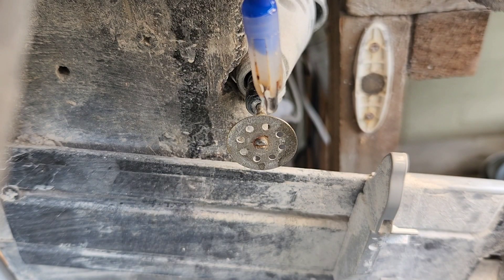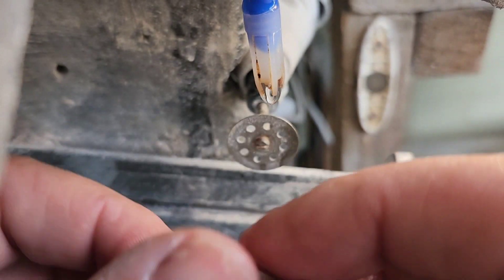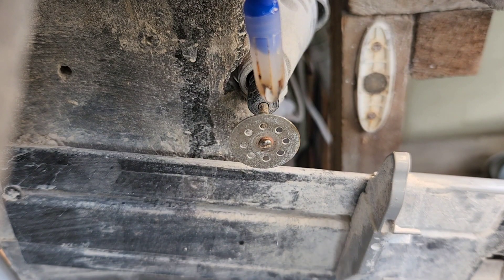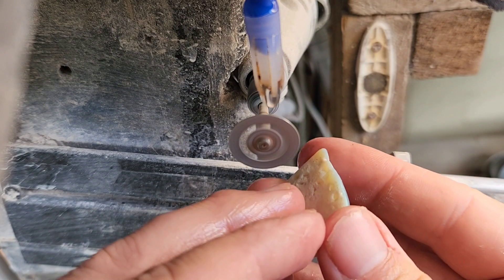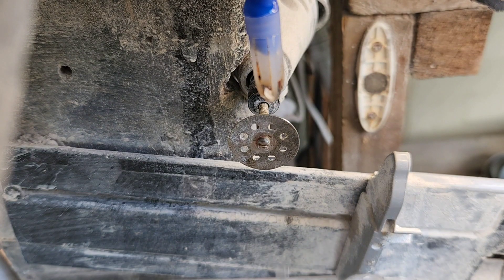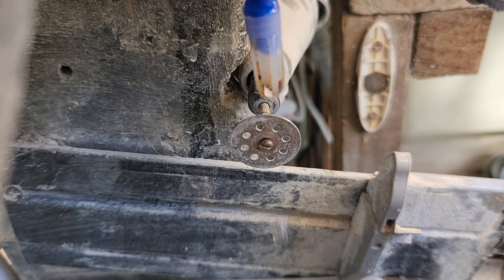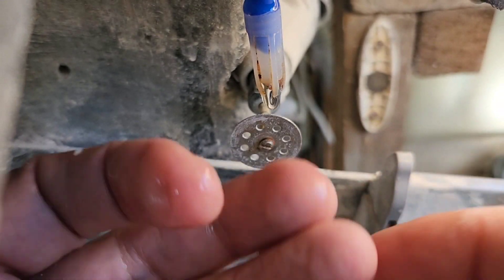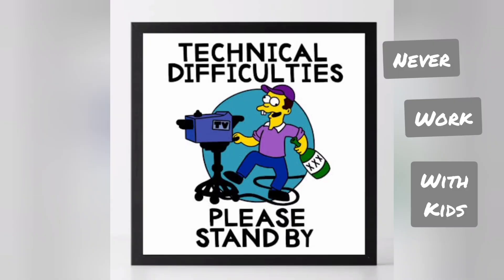Behemoth II: test run- dremel